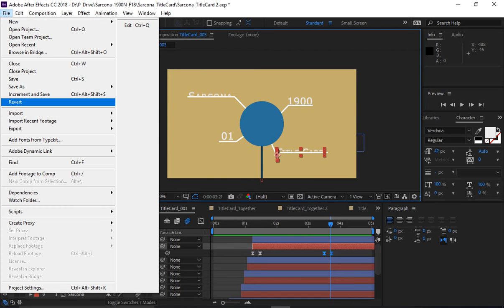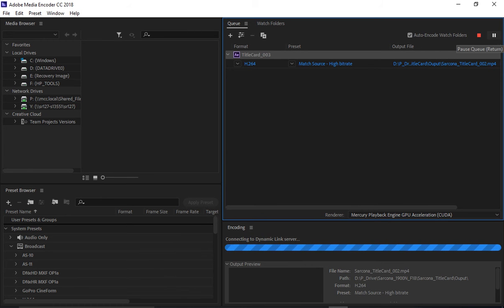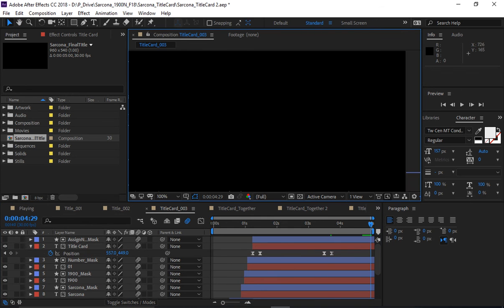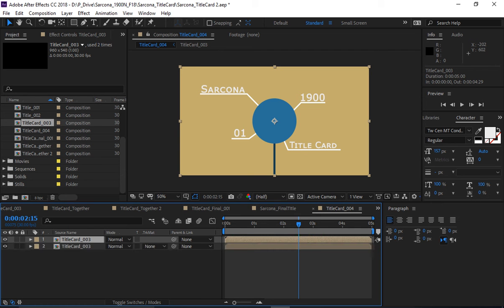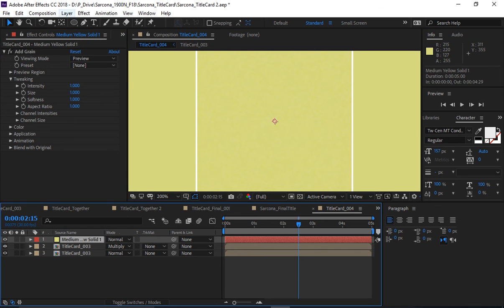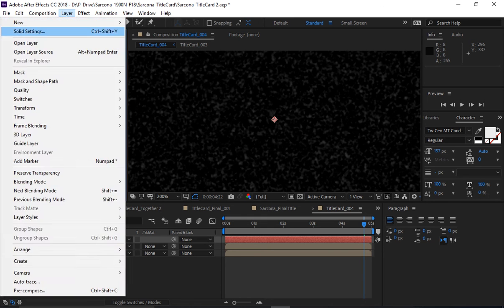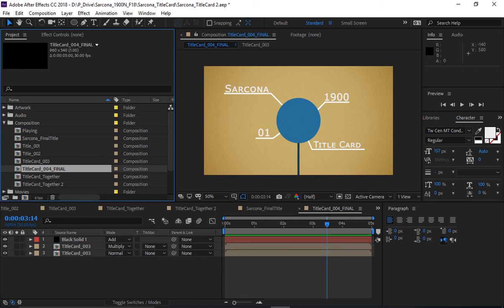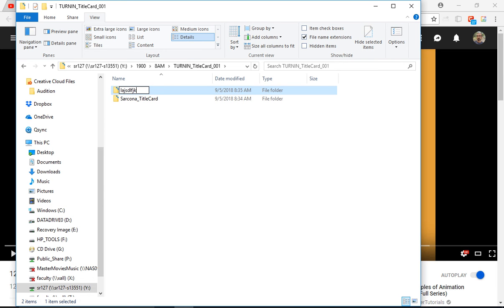1900 S1 TurninTitleCard